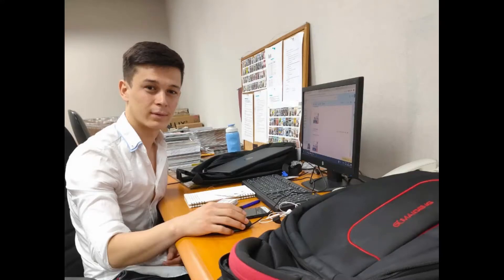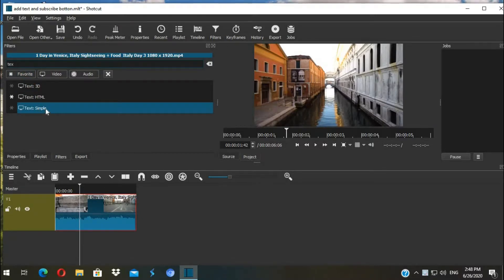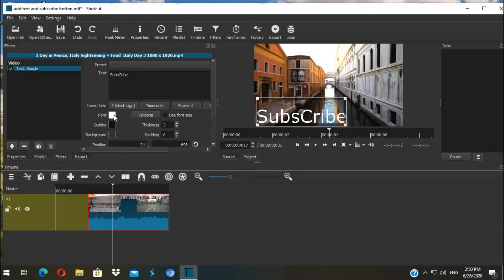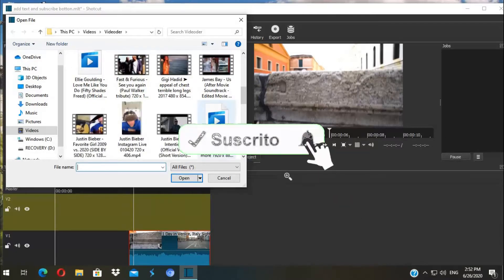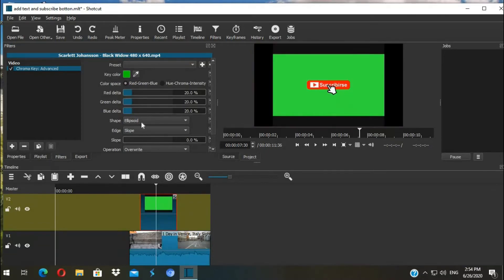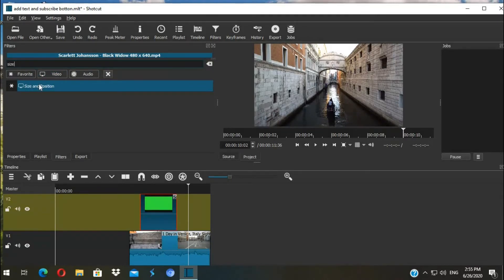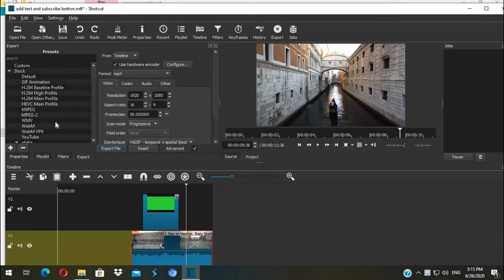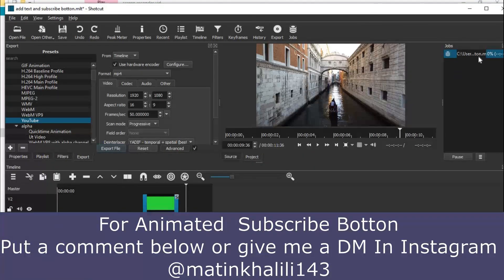How to add text and Subscribe Button to your videos [Shotcut 20.02.17]